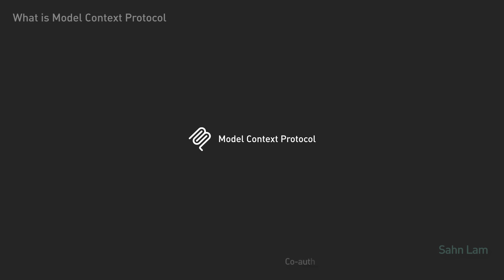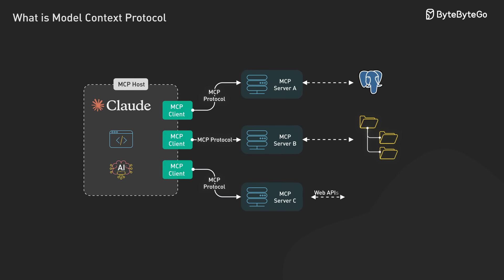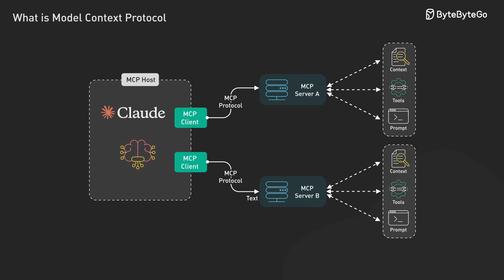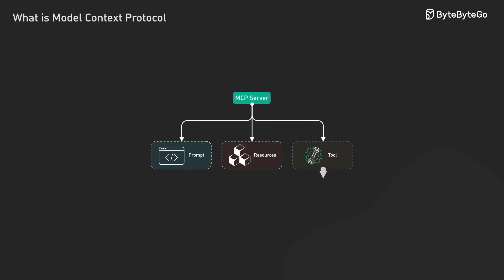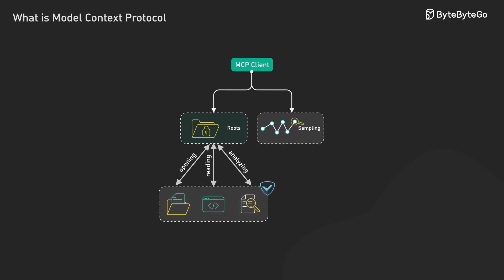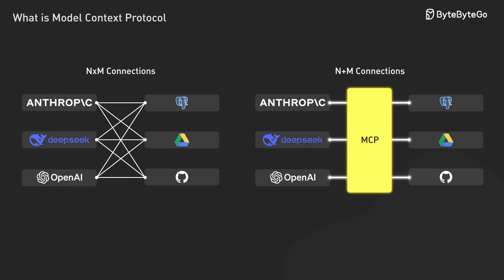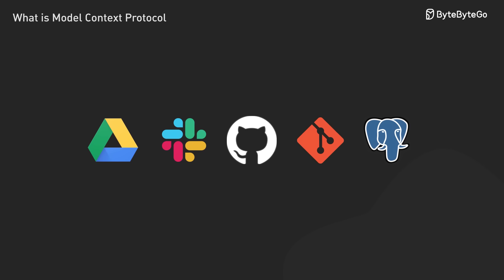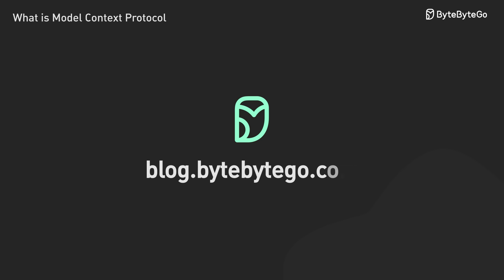Why Everyone’s Talking About MCP?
Fixed 2:44–3:10 in the video uploaded to X (we’re unable to edit videos that are already uploaded to YouTube)